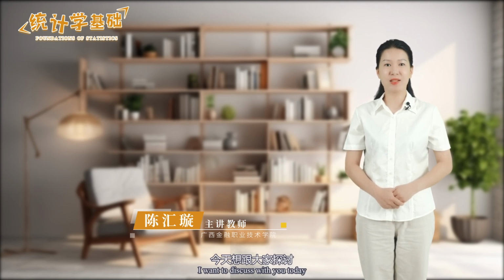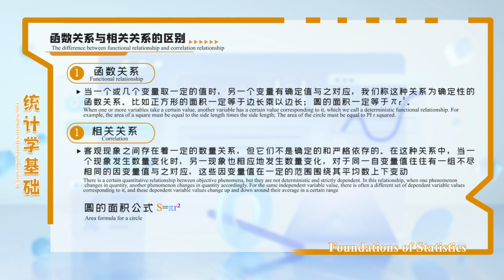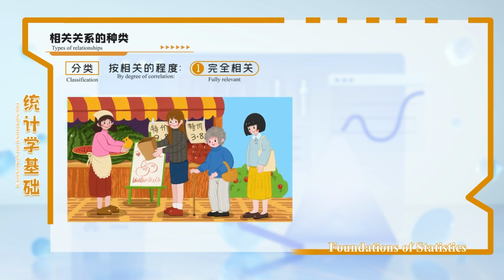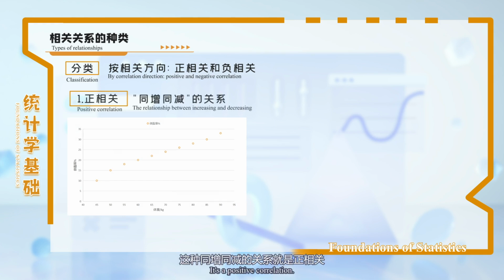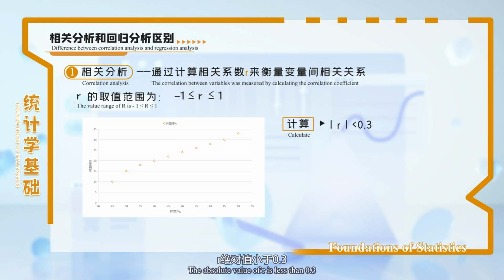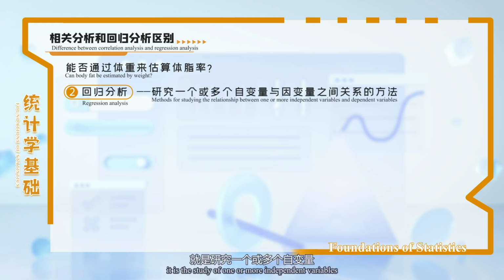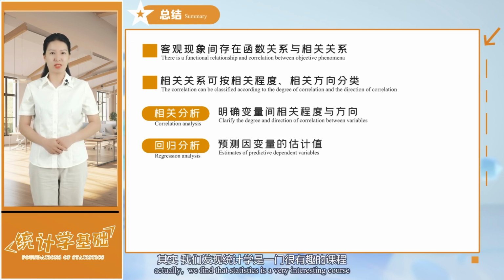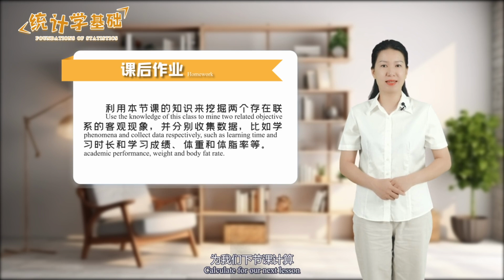8.1 Understanding Correlation and Regression Analysis